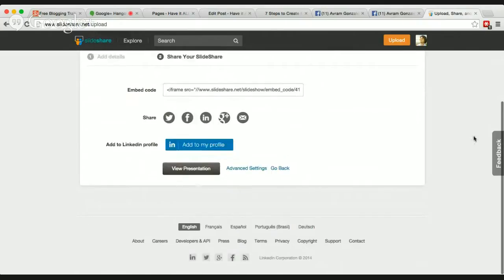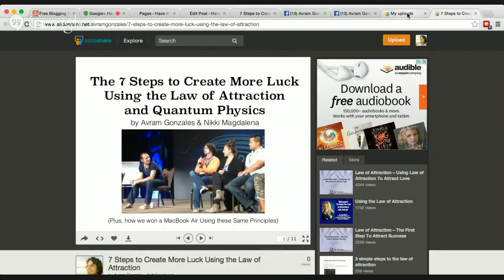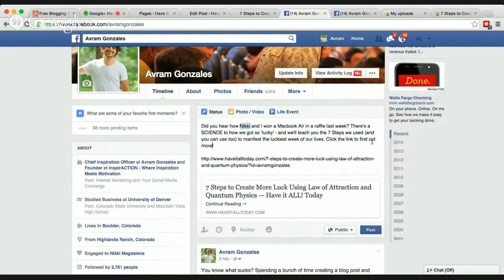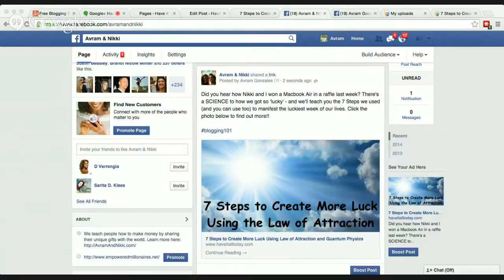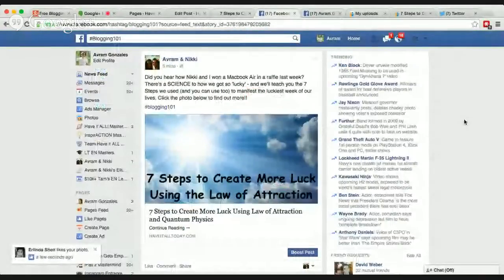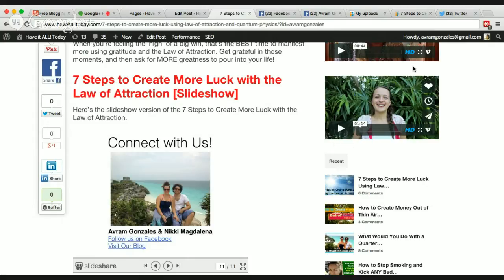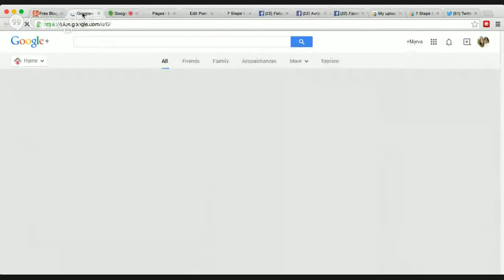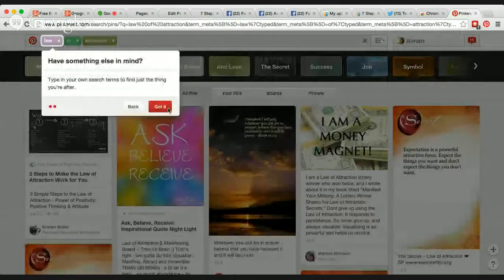Free Blogging Traffic 101